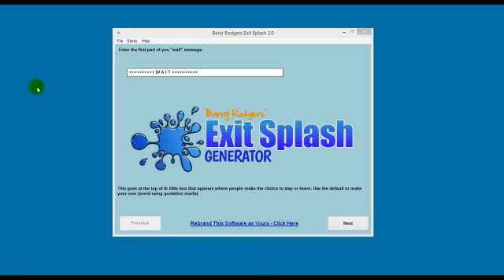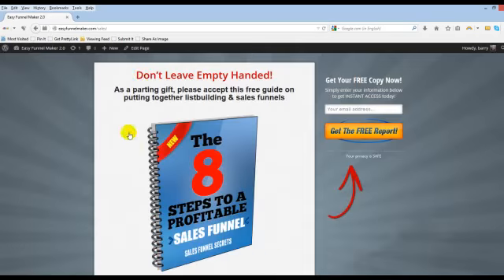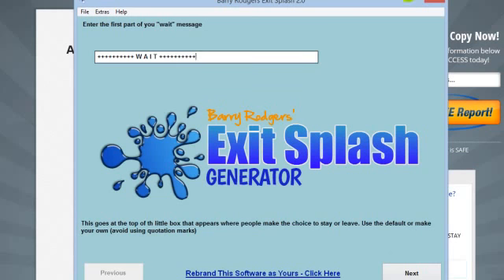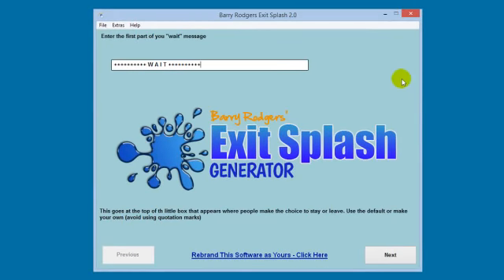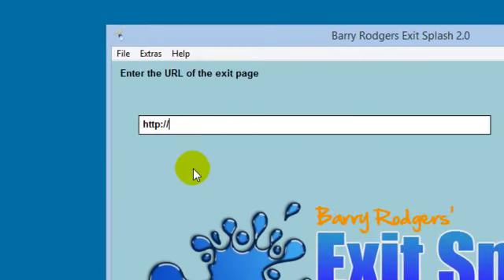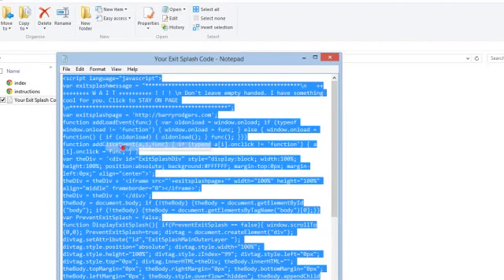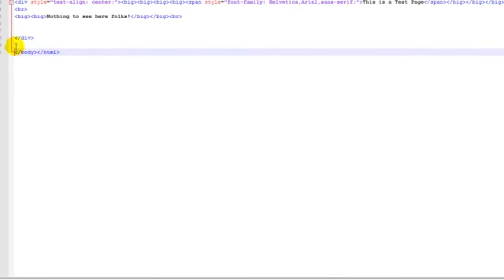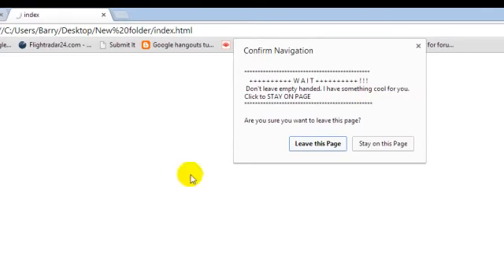Free Exit Splash Generator Software Official Video Tutorial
How do you put an exit splash on your pages?
You could go and buy the best known exit splash maker for $67. But that would be silly if you can get mine for free.

You could probably find a Wordpress plug-in to do it. But what if you want to put it on a non-Wordpress page? Both of those campaigns I mentioned above were on normal HTML pages - a plug-in would have been useless.

You can learn how to write the code. We are back to silly again
Or you could download my FREE software and fire it up anytime you need an exit splash on a page - even Wordpress pages